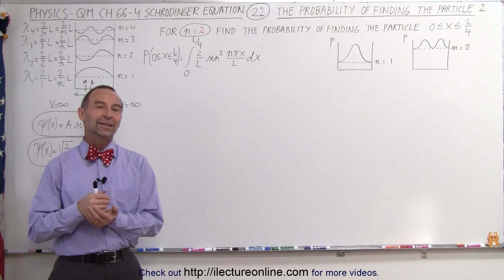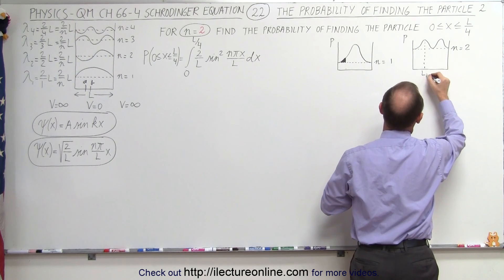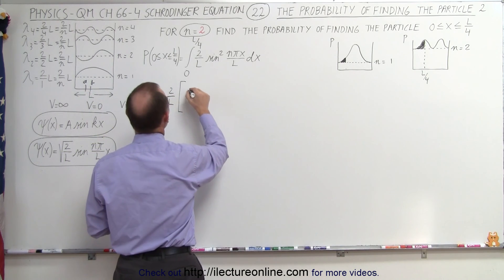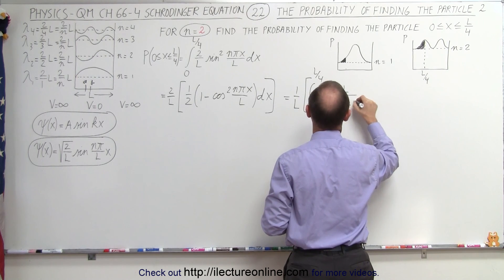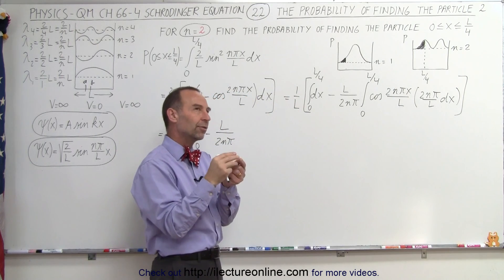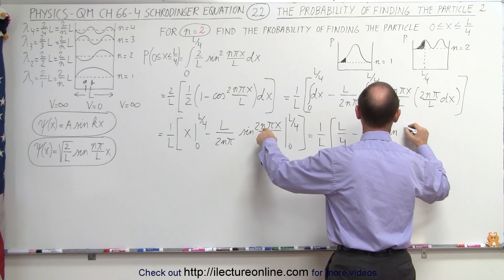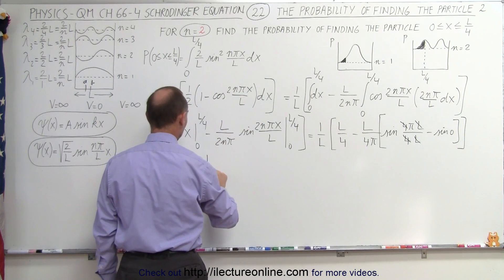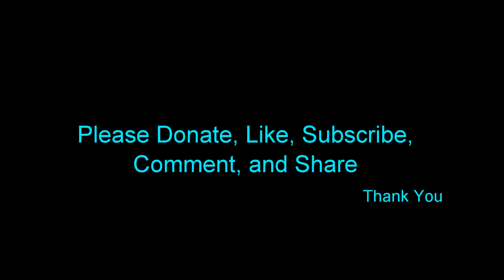Physics - Ch 66 Ch 4 Quantum Mechanics: Schrodinger Eqn (22 of 92) Prob. of Finding Particle 2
In this video I will find the probability of finding a particle for n=2 from 0 to L/4 in a 1-D box.